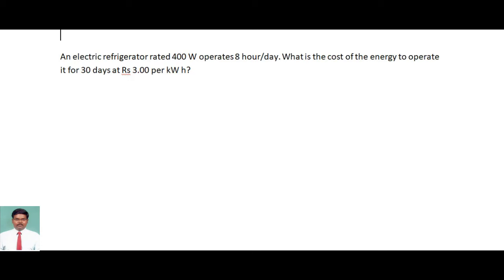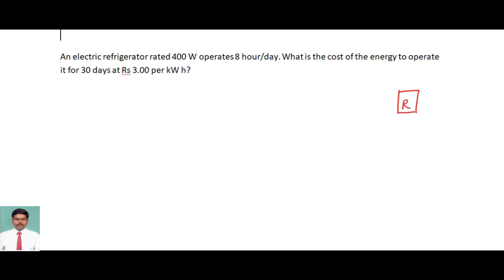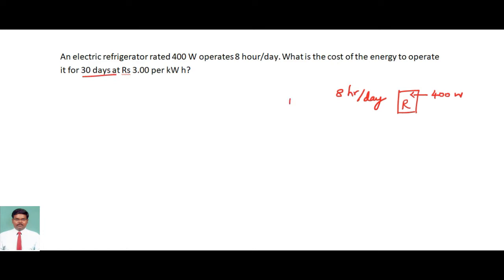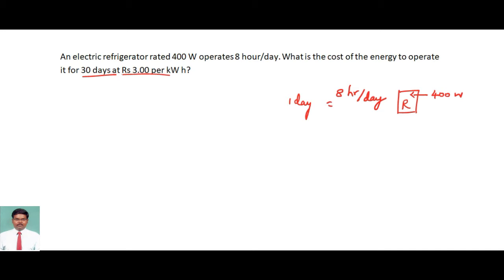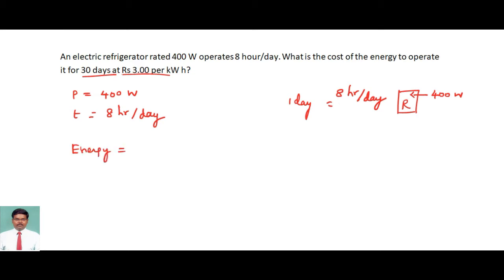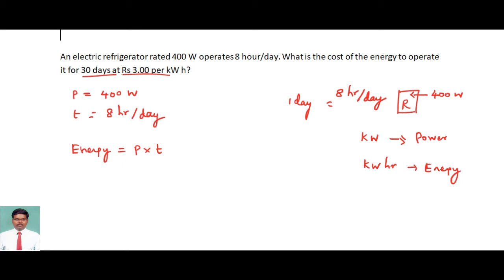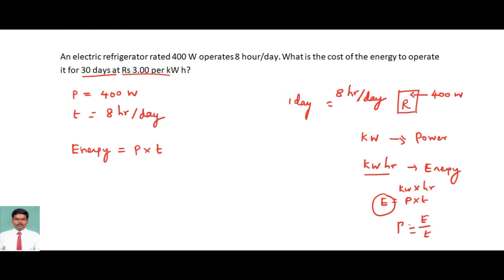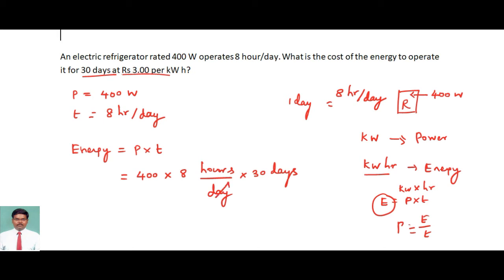An electric refrigerator rated 400 W operates 8 hour/day.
An electric refrigerator rated 400 W operates 8 hour/day. What is the cost of the energy to operate it for 30 days at Rs 3.00 per kW h?